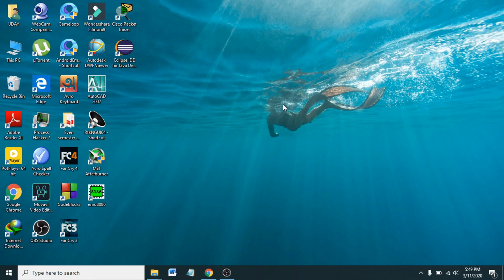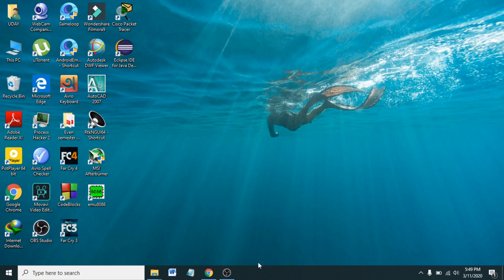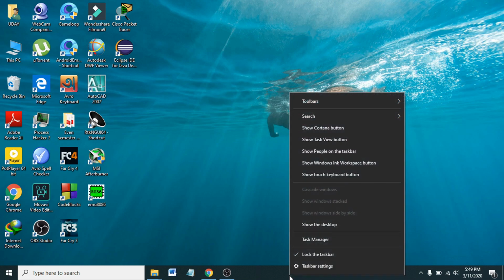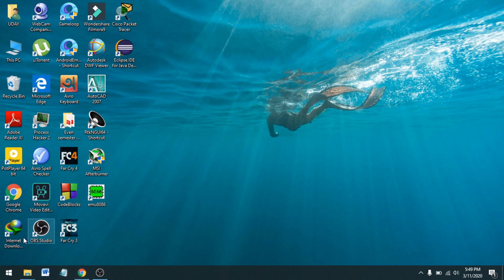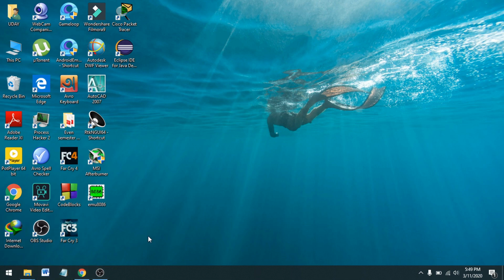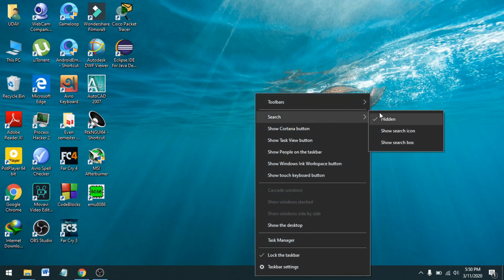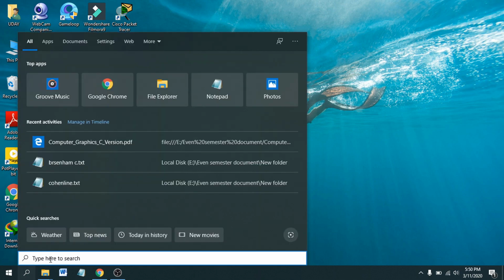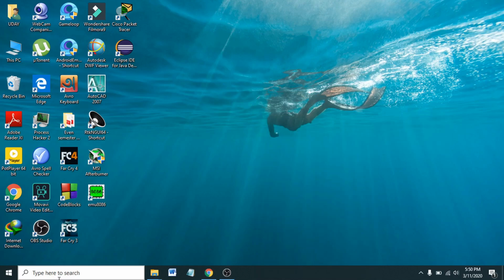how to hide search bar windows 10 enable /disable search bar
how to hide search bar windows 10
enable /disable search bar windows 10
remove windows 10 search bar
Get Rid of Windows 10 Search Bar